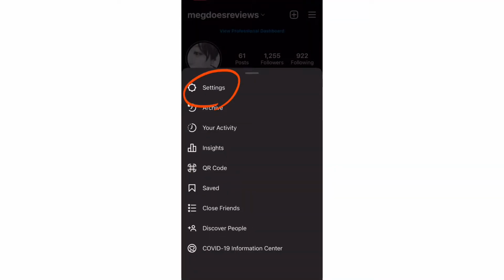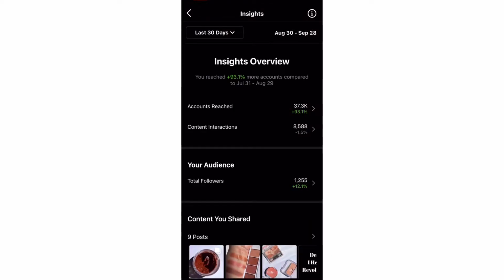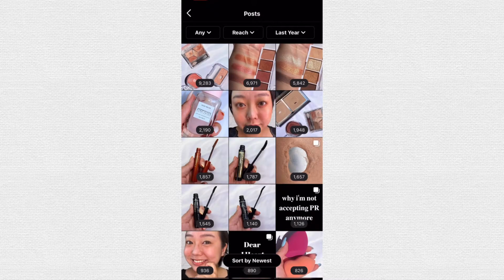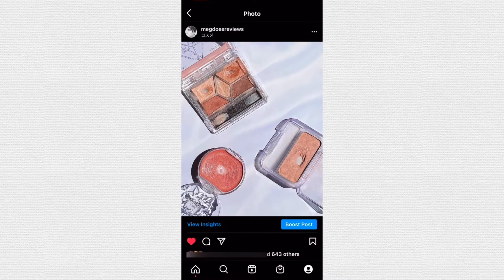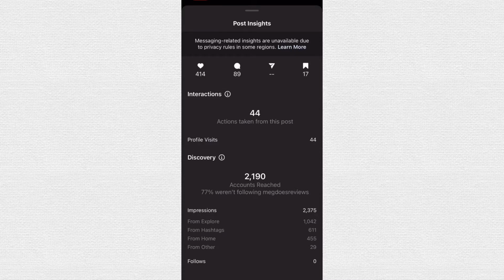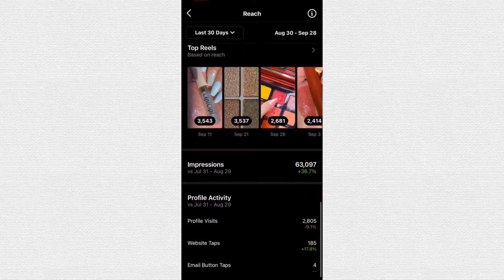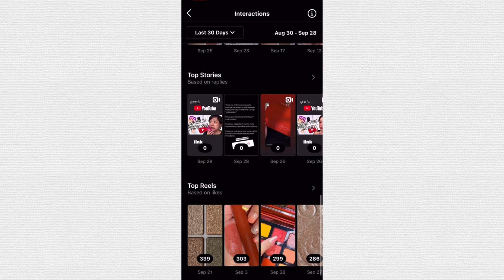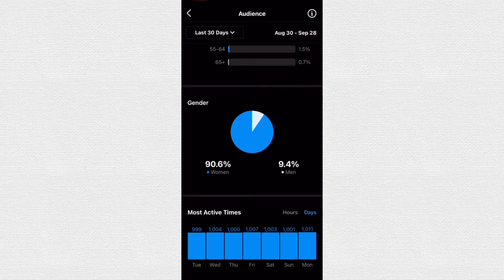Instagram insights explained so you can grow on Instagram * with actual numbers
Instagram insights can be overwhelming sometimes so today I want to explain them while showing you my insights. Oh yes, you will see actual real numbers!!

0:00 Intro
0:15 How to switch accounts
0:39 4 ways to access Insights
1:30 Insights Overview explained
3:19 Accounts reached (Do hashtags work and can you get on the Explore page?)
6:46 Watch this before you see my actual numbers
7:34 The most juicy part
12:06 Content Interactions
13:50 Total followers
16:05 Why you're not growing on Instagram

How much money I made, platform growth, mistakes learned (2021 Year In Review and Goals for 2022)：

► Makeup worn
• Highlight ➭ e.l.f. cosmetics BAKED HIGHLIGHTER Moonlight Pearls

Hello my name is meg! I am a small Influencer on Instagram/YouTube and if you want to know what it's really like to be an Influencer, then this is DEFINITELY the place for YOU! On this channel, I upload videos showing you how I grew on social media and what I do to keep growing.

You won't grow until you actually start!!